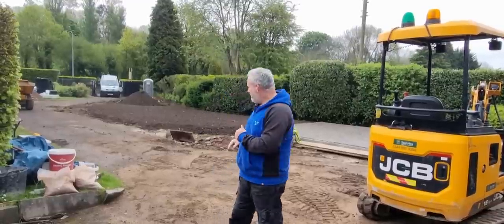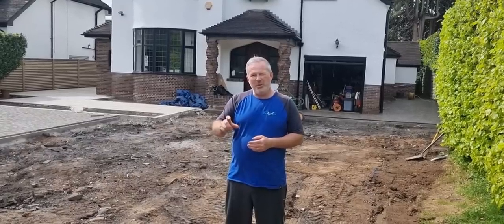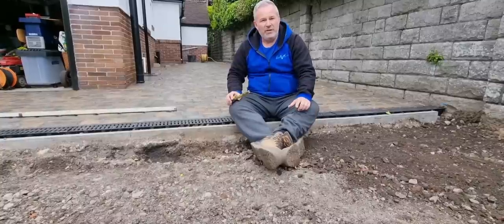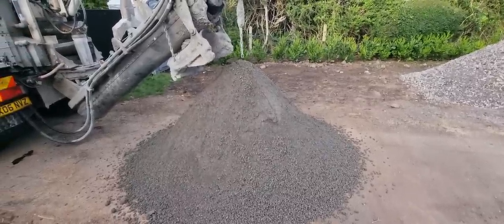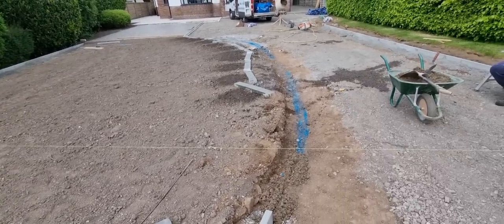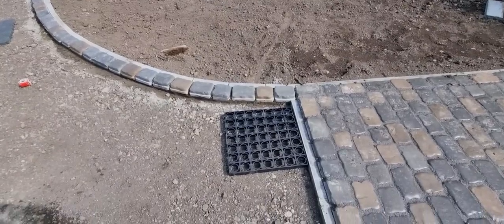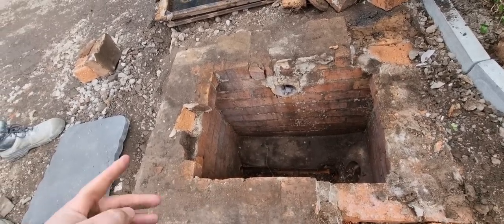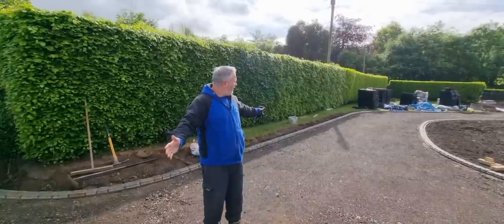How to install gravel parking Grids part 1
How to install gravel parking grids part 1 .This video takes you through the preparation the dig out the edging and base installation.